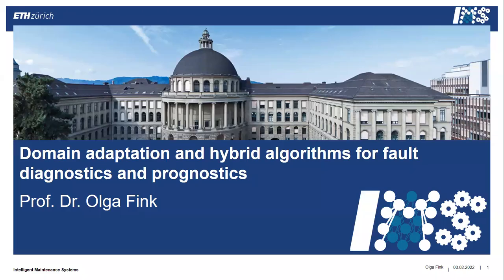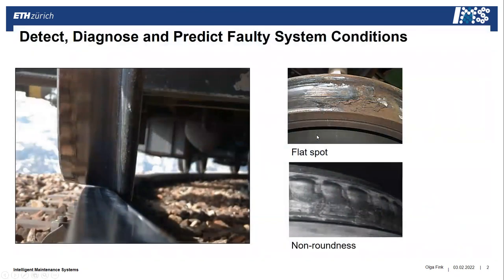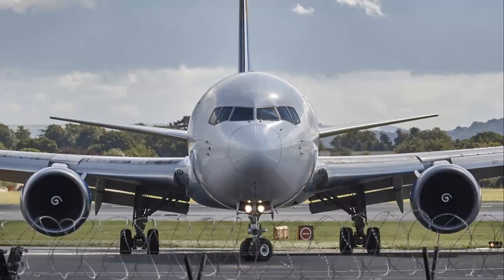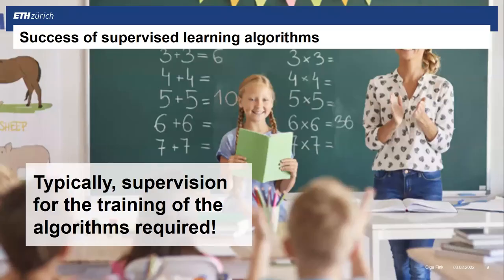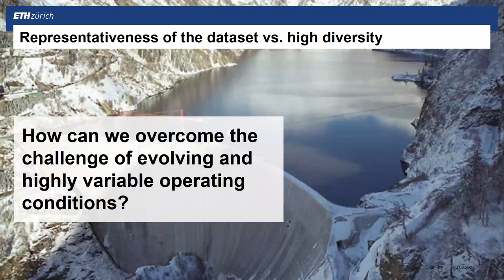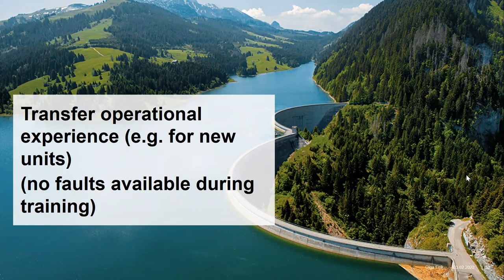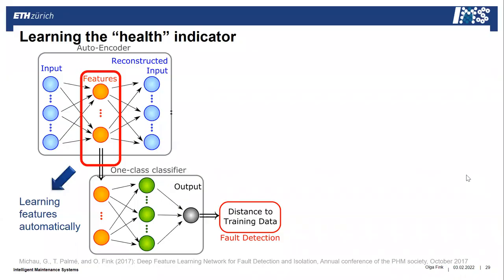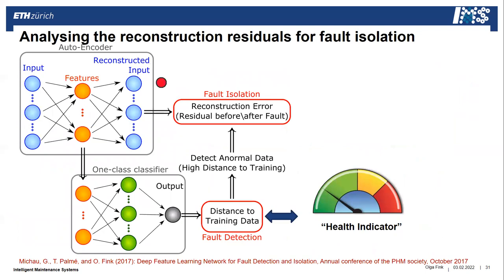Domain adaptation and hybrid algorithms for fault diagnostics and prognostics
Dr. Olga Fink – Professor, ETH Zürich